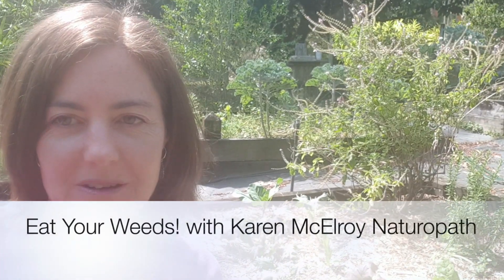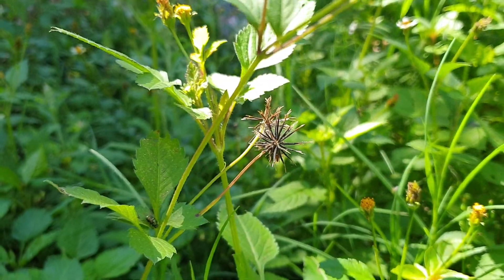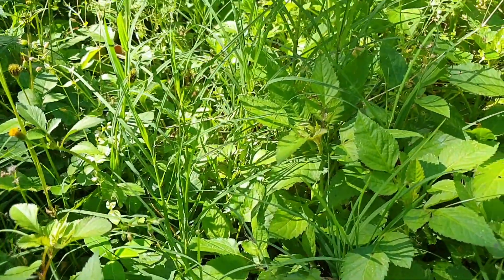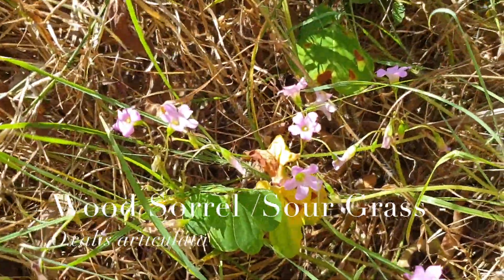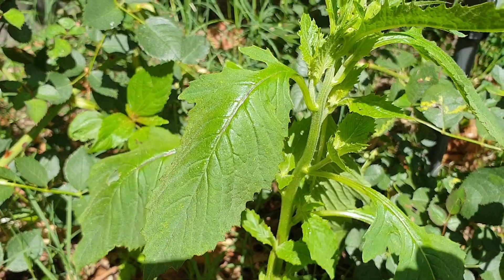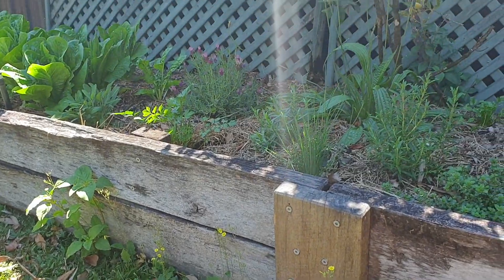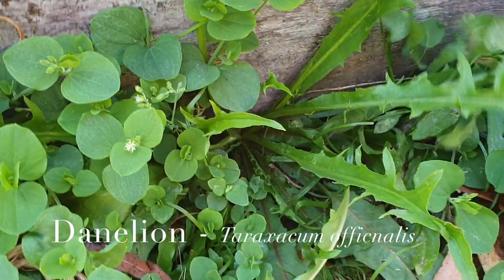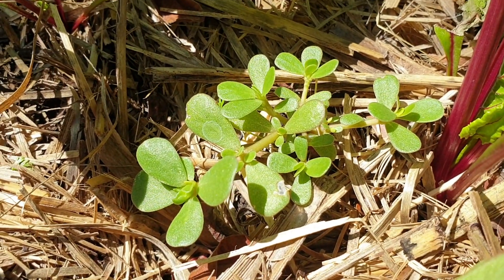Eat Your Weeds!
Learn all about picking wild greens and weeds and including them in your diet for extra nutrition and medicine, with Karen McElroy Naturopath.
for more info and resources about what plants to include and more tips on eating and harvesting wild plants.
Subscribe to this channel for the latest in health tips, advice, recipes and the latest cutting edge information and research on health and wellness and the merging of science and spirit!